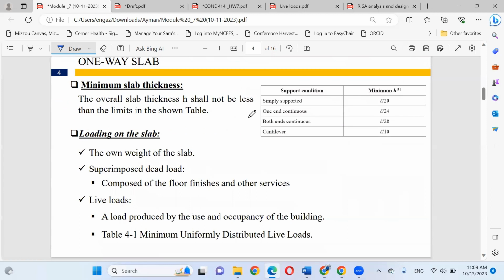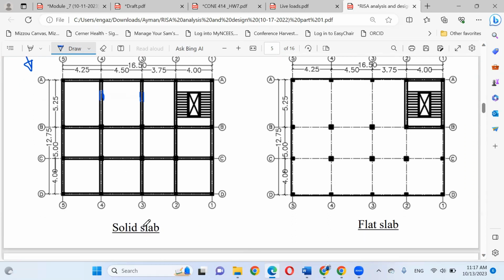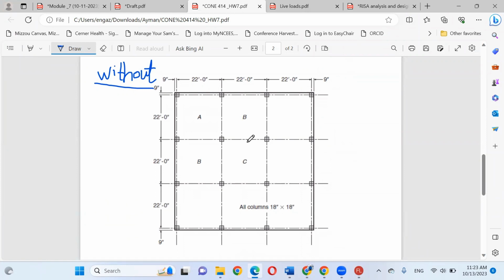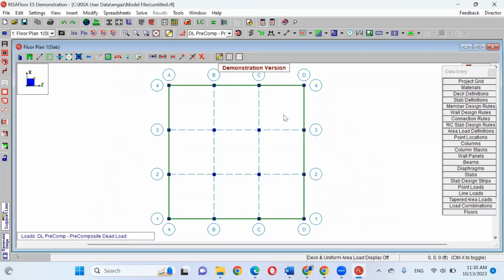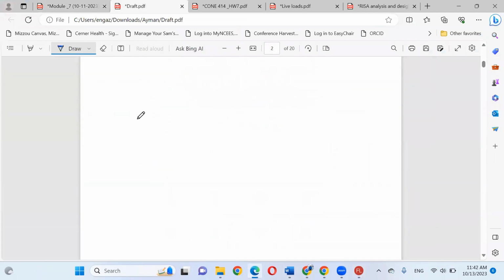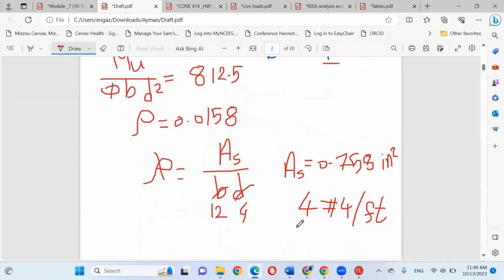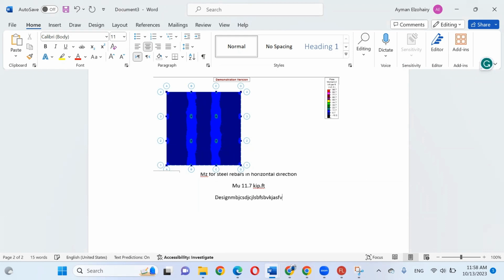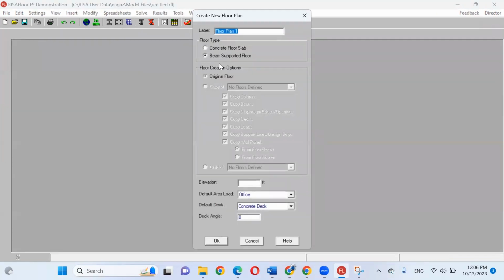Using RISA Floor to analyze RC slabs with and without beams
How to use RISA Floor to model RC slabs with beams (solid slabs) and without beams (flat slabs).